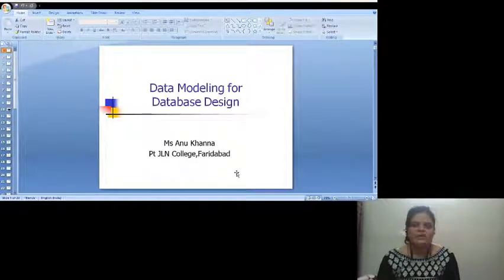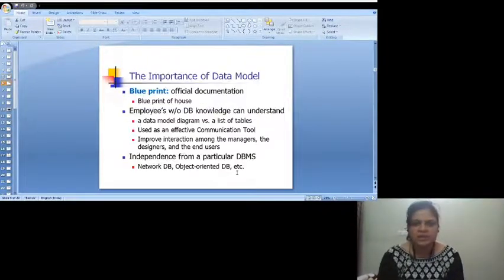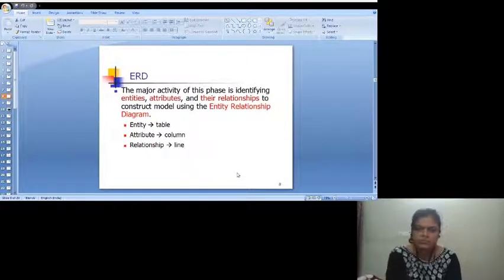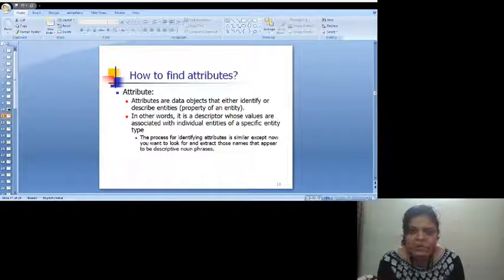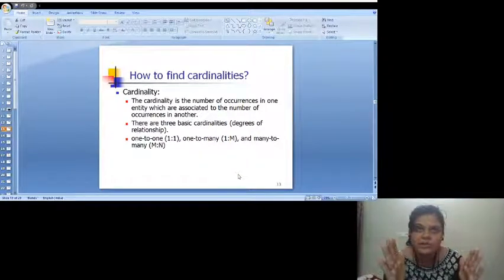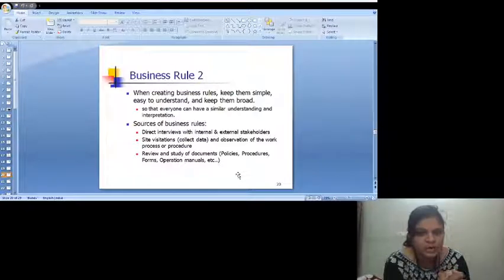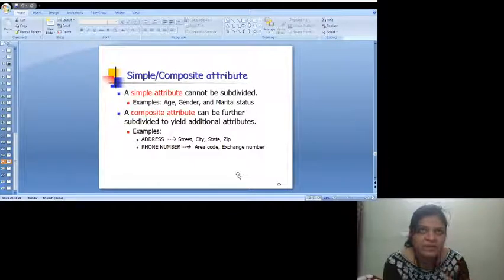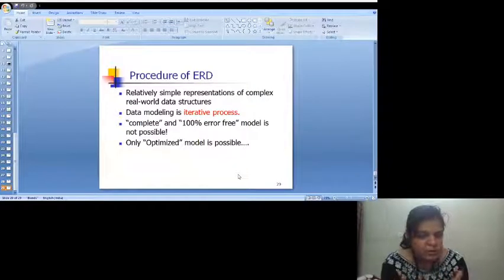Data Modeling for Database Design